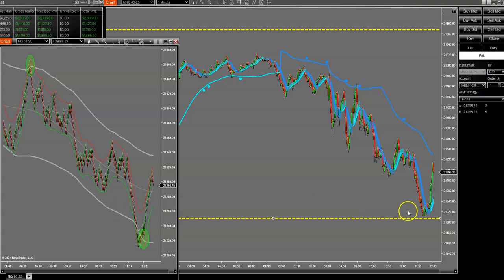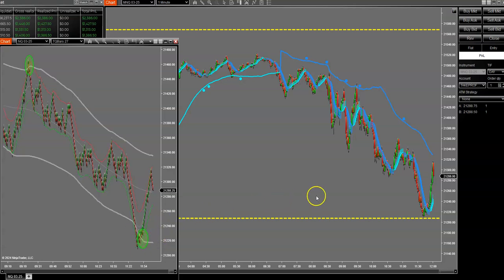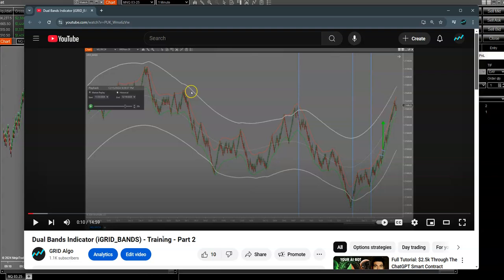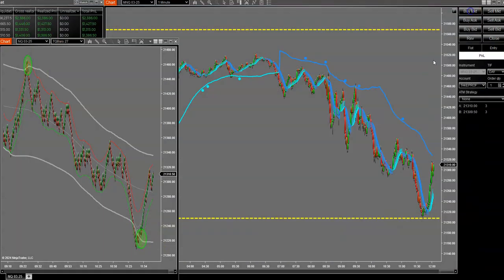Futures Prop Trading - Dual Bands Trades - Dec 31, 2024 (iGRID_PACK)